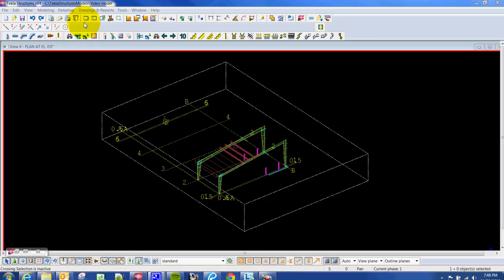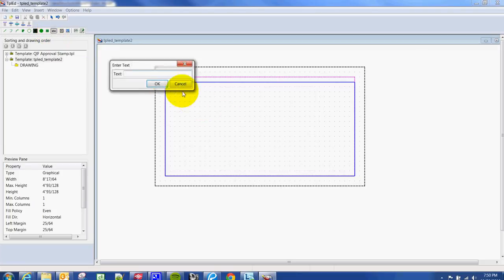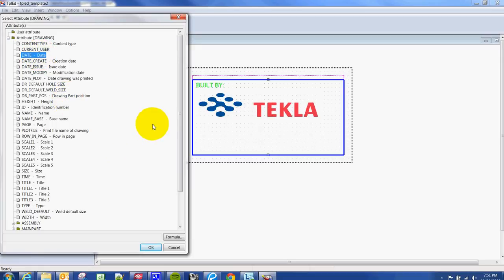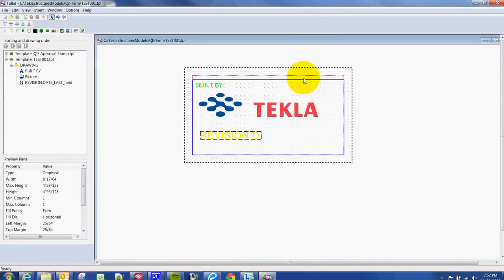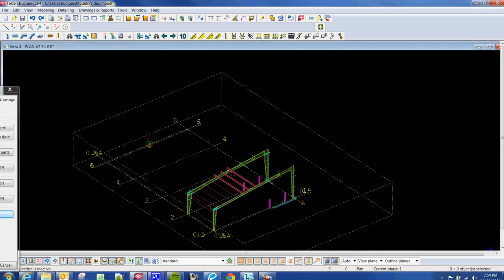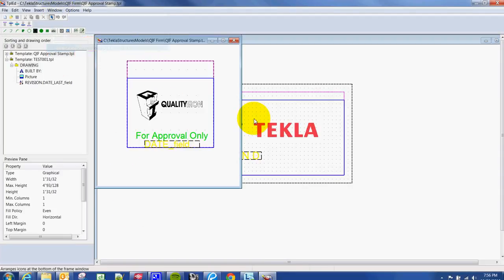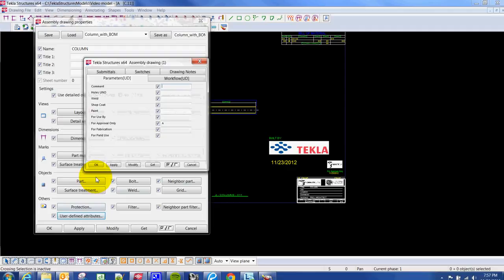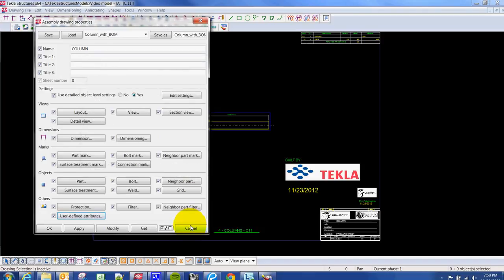Add Stamp to drawings in Tekla